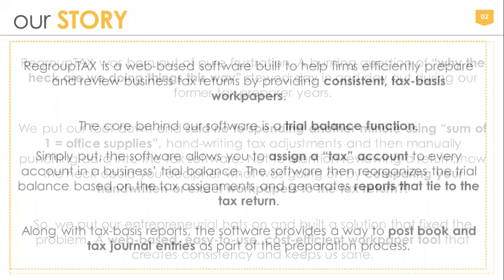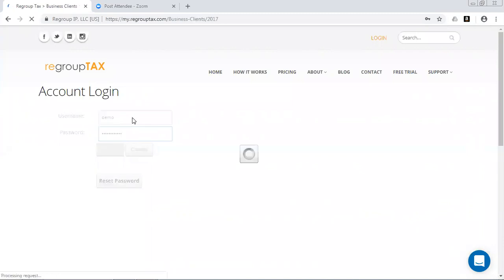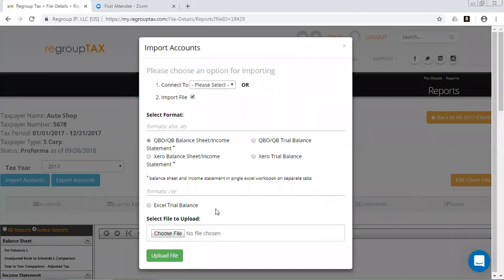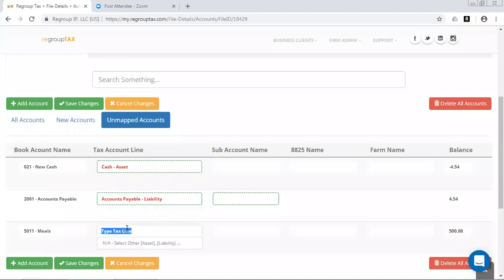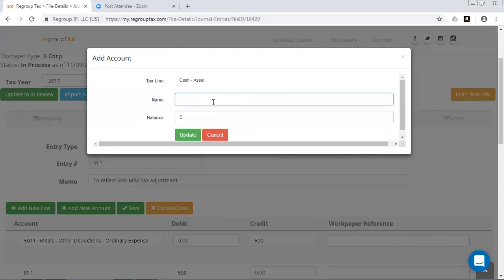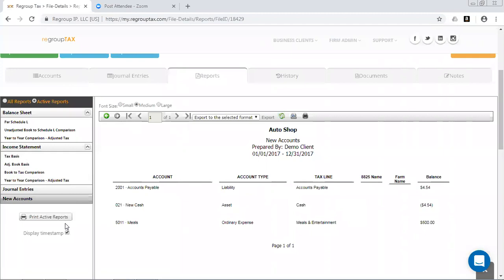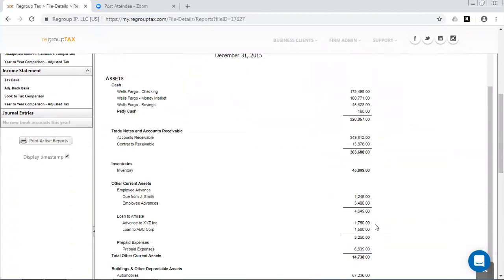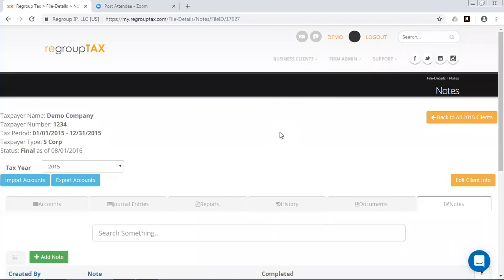RegroupTAX Demo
RegroupTAX is a cloud-based tax workpaper tool with trial balance functionality that provides tax-basis workpapers for the preparation and review of business tax returns. Check out this demo to learn how regroupTAX might be a good fit for your firm.